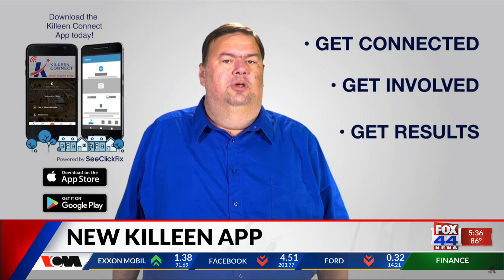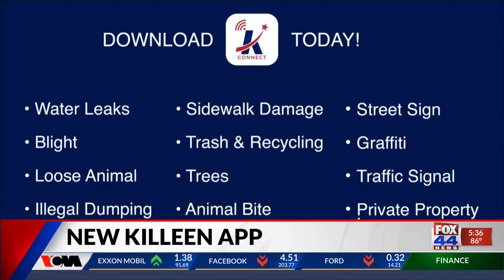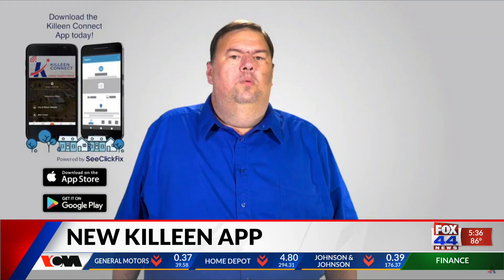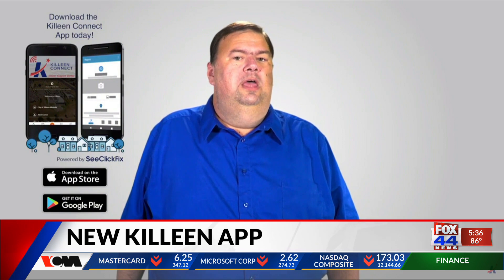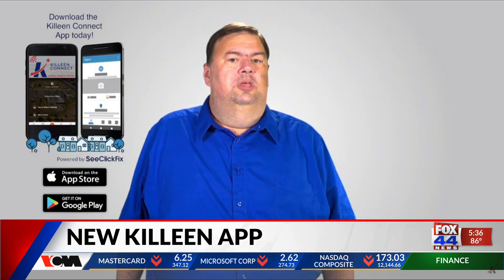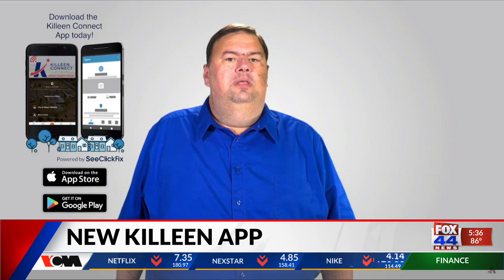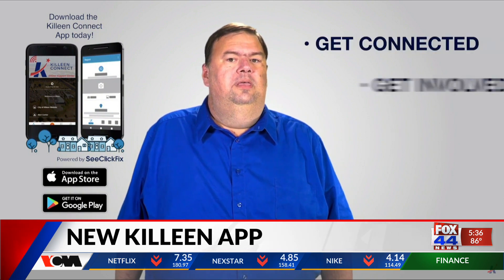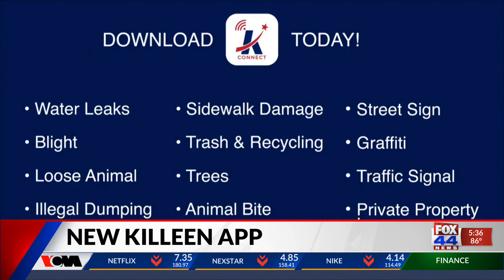New Killeen App